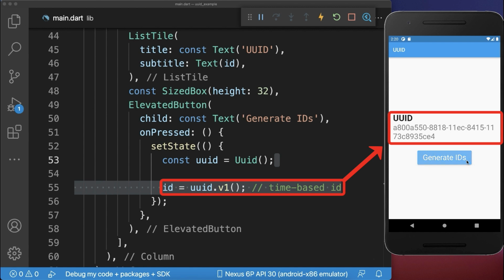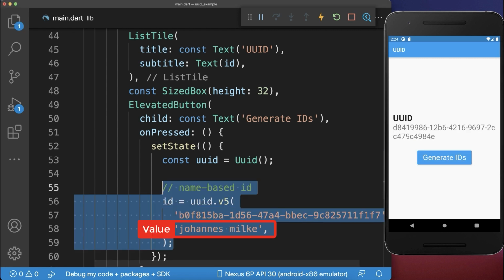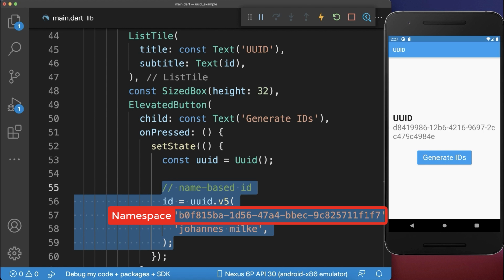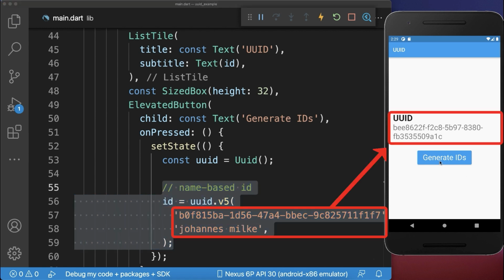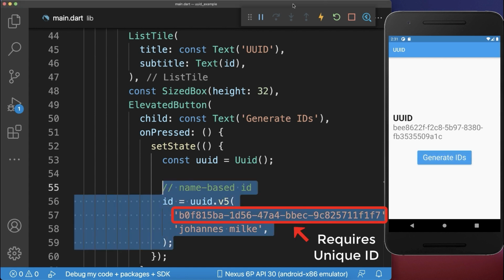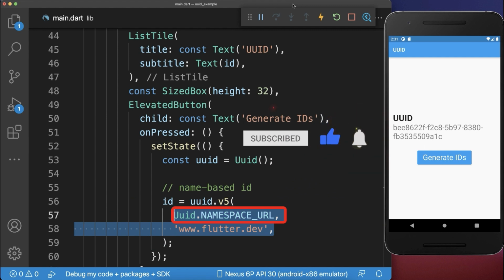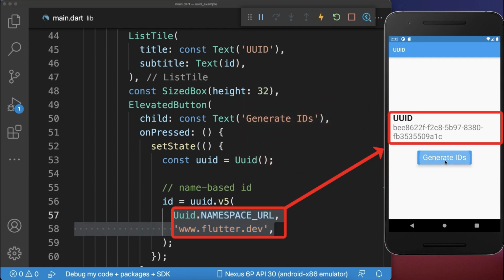Flutter Tutorial - Unique Identifier Generator [2022] UUID Package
How to use the UUID Package in Flutter to generate unique ids in your Flutter app.

TIMELINE
0:00 UUID Generator
0:30 UUID From String